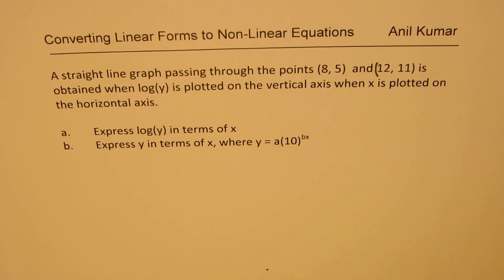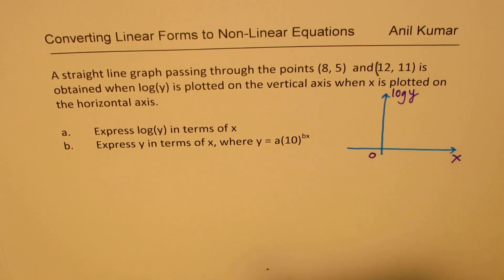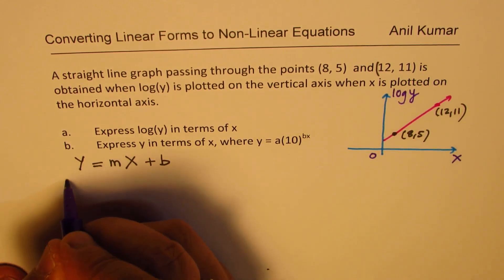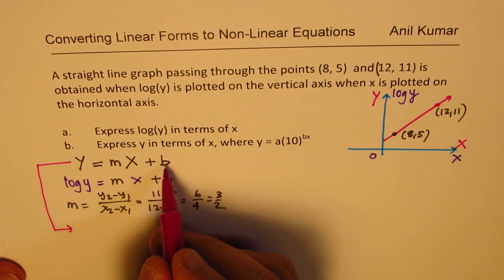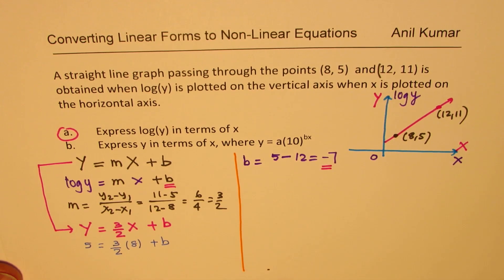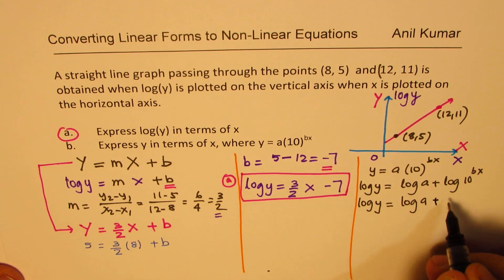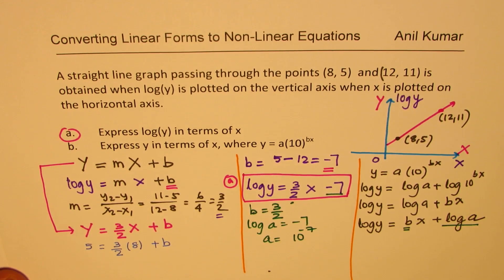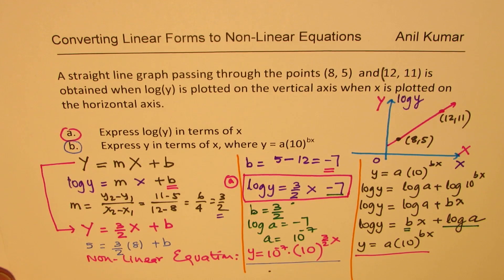How to convert Linear Form to Non Linear Equation